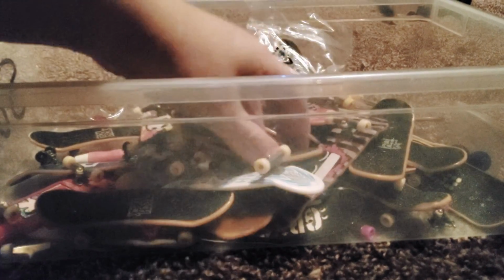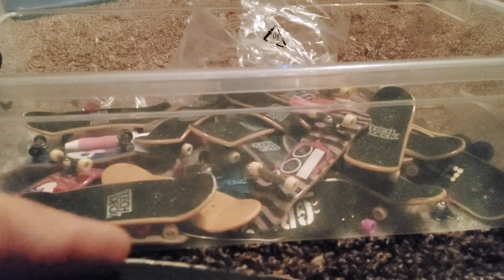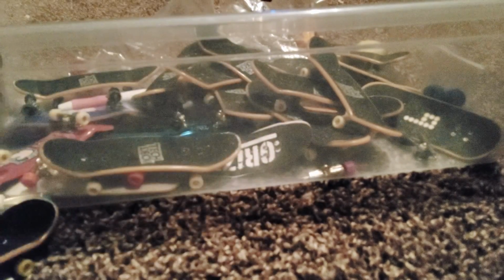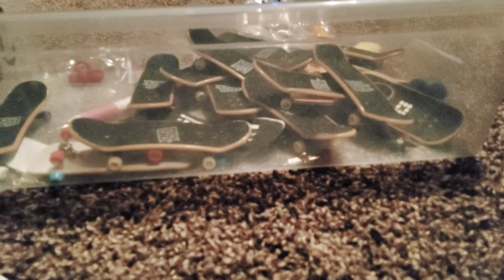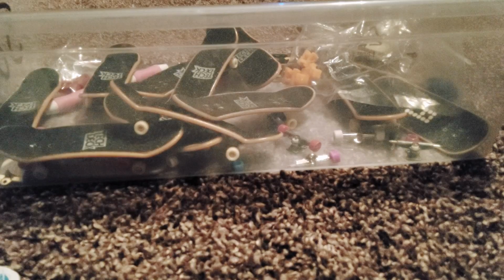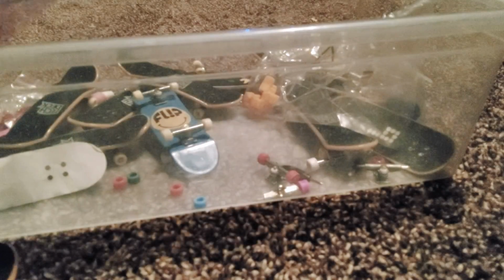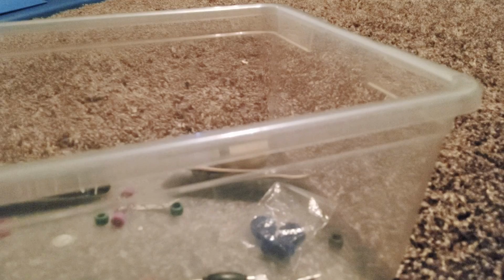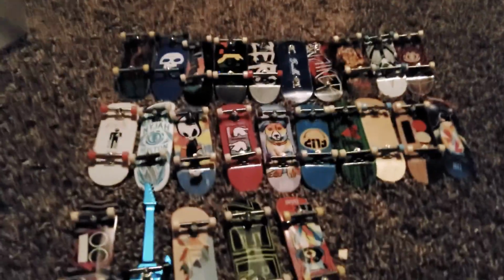Reviewing all my fingerboards! 👌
I love fingerboarding. I will get a better fingerboard soon.